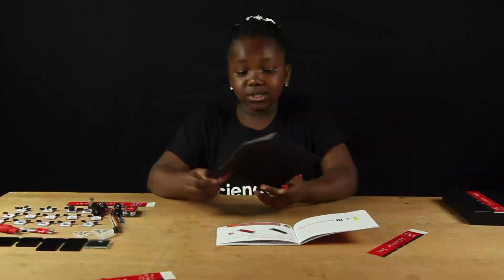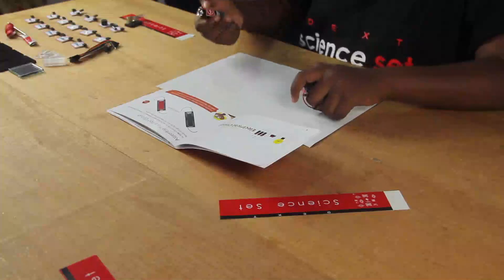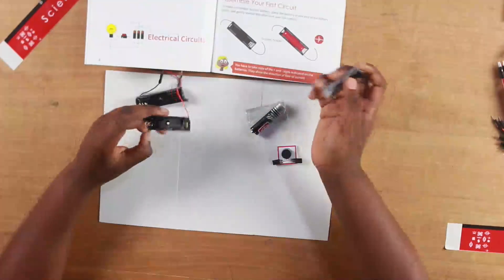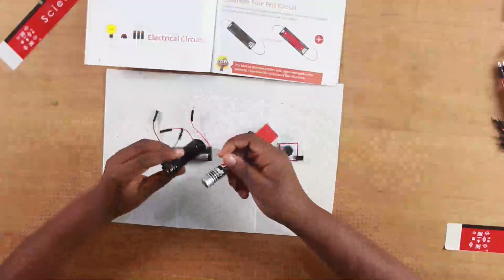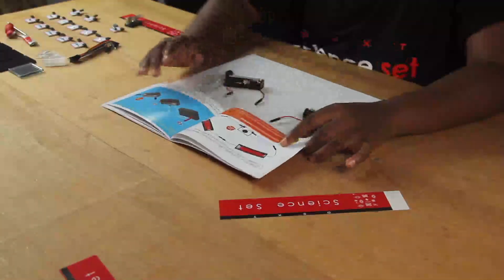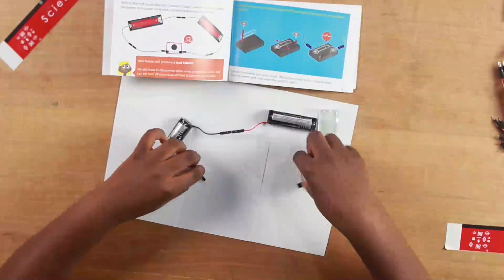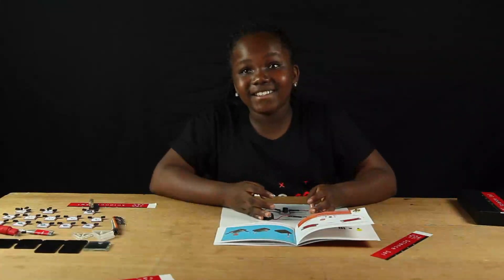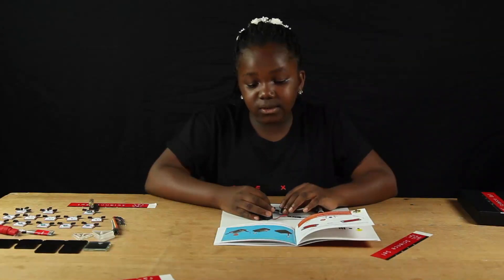Dext Science Set Tutorial 02 Simple Circuit